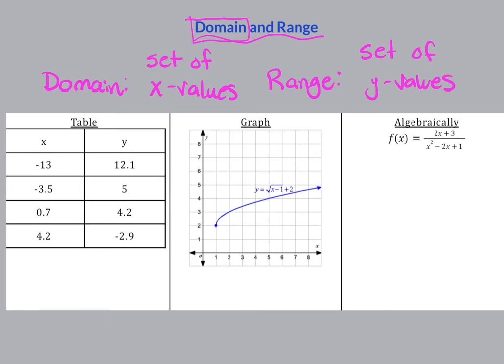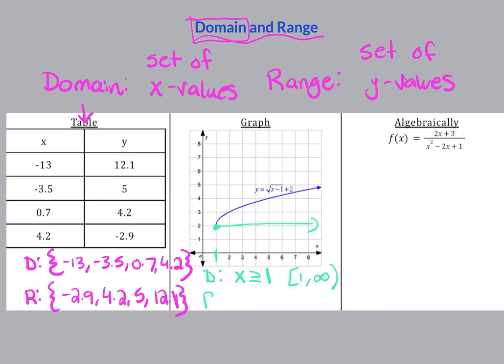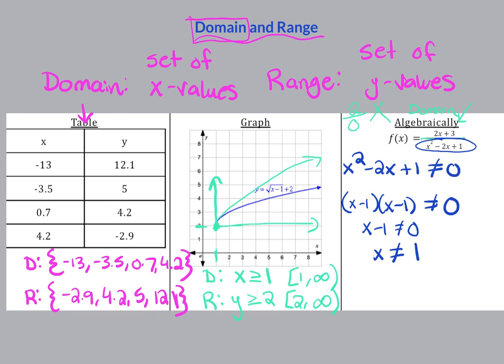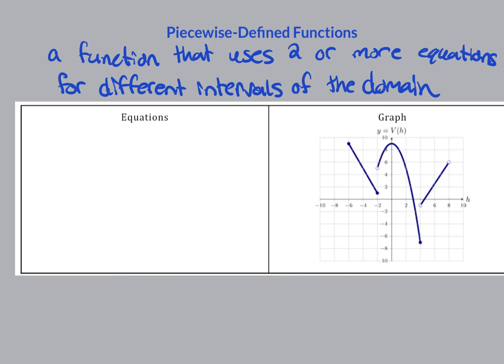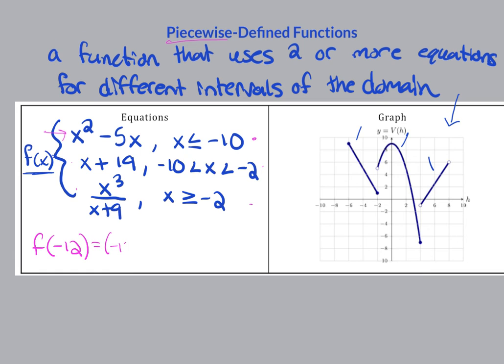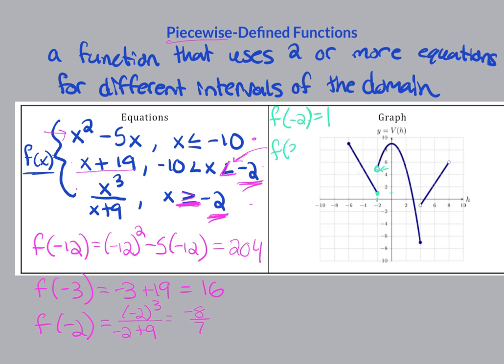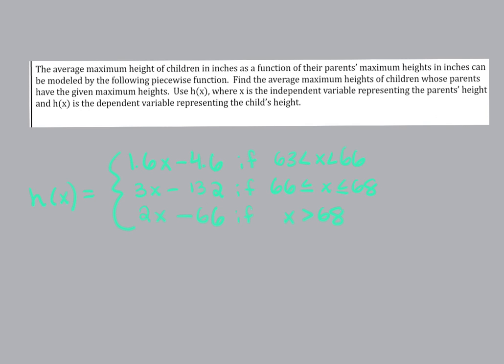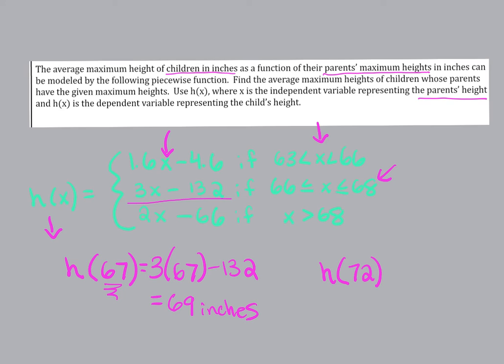1.2 Domain-Range and Piecewise Functions (PC)